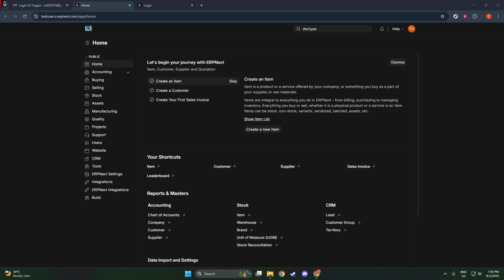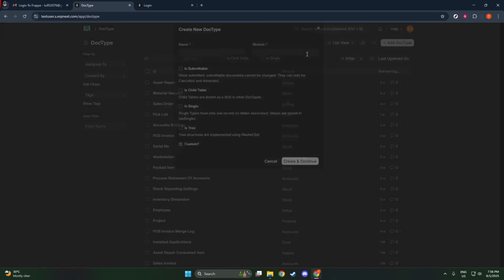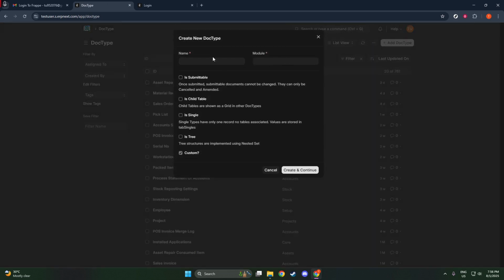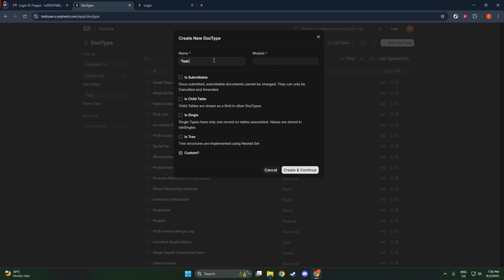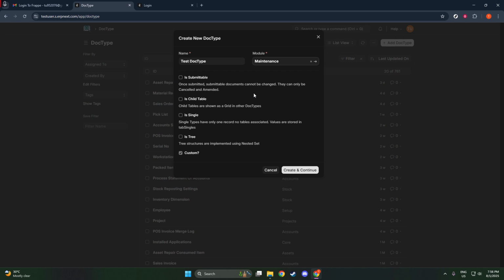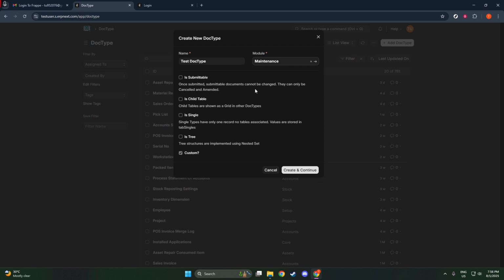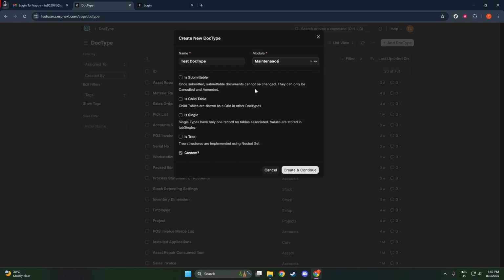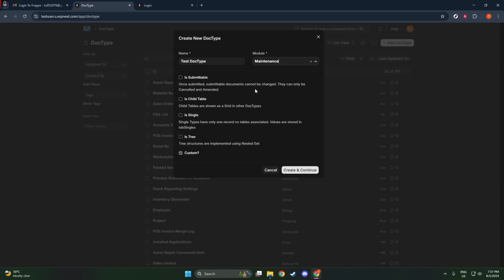How to Create New DocType in ERPNext [2026 Full Guide]